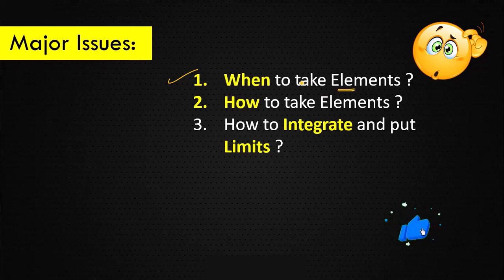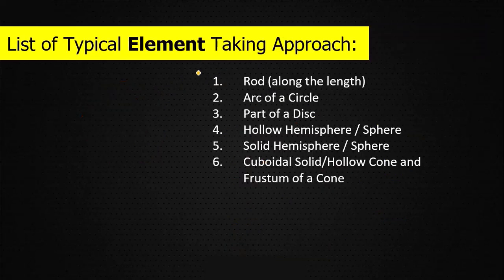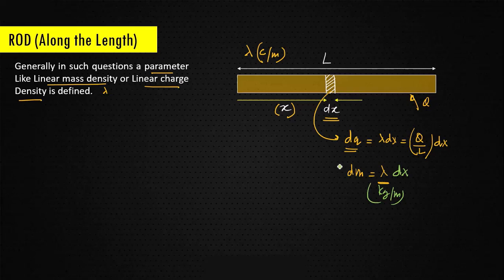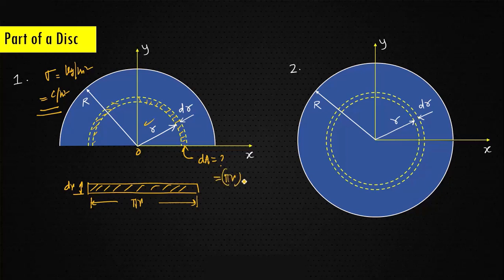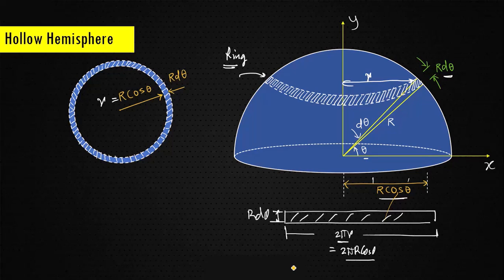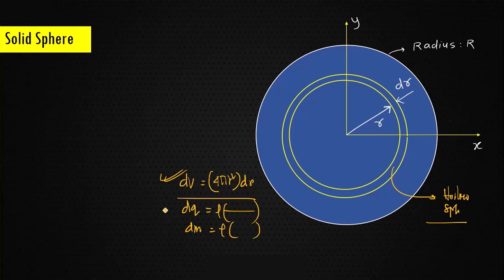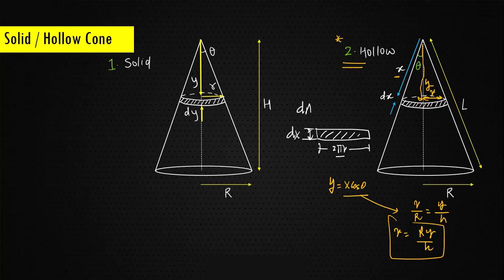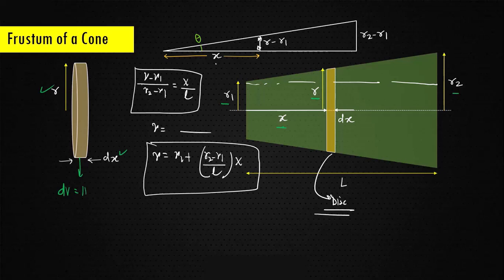How to Take Element in Physics for Integration: JEE Exam Success Tips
Mastering how to take element in physics for integration application problems is crucial for excelling in JEE exams. In this video, we break down essential techniques to tackle complex integration problems with ease. Whether you're struggling with physics integration concepts or aiming to boost your JEE scores, this guide will provide you with the tools and strategies you need. We cover step-by-step methods and practical examples to ensure you understand the process thoroughly. Enhance your problem-solving skills and get ready to ace your JEE physics exam with confidence!
Audience Queries-
how to take element in physics for integration
JEE physics integration problems
mastering integration for JEE
JEE advanced physics techniques
integration problems JEE
physics problem-solving JEE
JEE physics tips
element in physics for JEE
physics integration application
JEE preparation integration
solving physics problems for JEE
physics integration methods
JEE exam preparation
JEE advanced integration problems
physics integration techniques
mastering JEE integration
advanced physics problems JEE
JEE physics solutions
integration techniques for JEE
boost JEE physics score
integration problems physics JEE
physics strategies for JEE
mastering element in integration
JEE physics problem-solving tips
how to tackle integration problems JEE
JEE physics integration guide
effective JEE physics study
physics integration for exams
integration concepts JEE
JEE physics mastery
physics exam strategies
JEE advanced preparation tips
solving complex integration JEE
physics integration for JEE exams